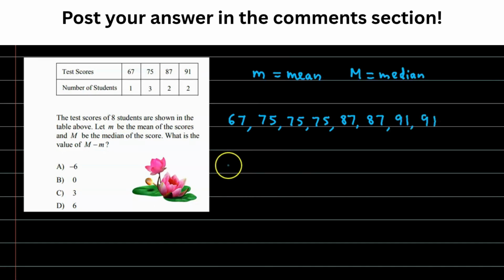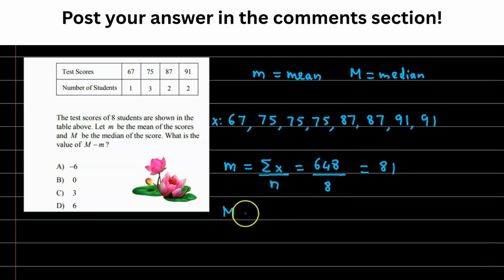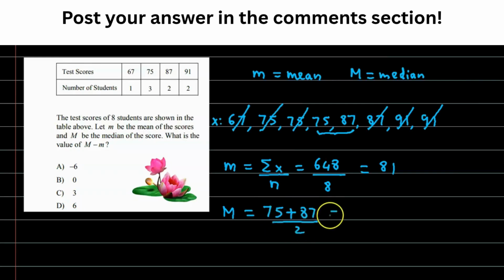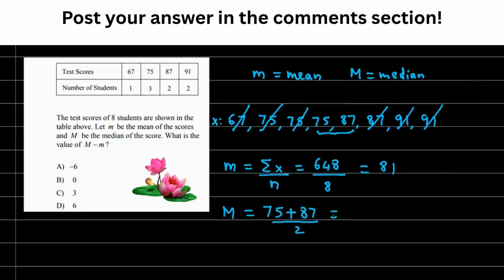SAT Math | Algebra 1 | Statistics | Statistics Calculating Mean and Median from Grouped Data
Let's tackle a practical statistics problem by calculating both the mean and median from a given set of test scores, then finding the difference between them! The data represents the scores of 8 students: 67 (1 student), 75 (3 students), 87 (2 students), and 91 (2 students). You'll learn how to interpret this grouped data, systematically calculate the arithmetic mean (m) by summing all scores and dividing by the total number of students, and then determine the median (M) by ordering all individual scores and finding the middle value (or average of the two middle values for an even number of data points). Finally, we'll compute M-m and compare our result with the multiple-choice options. This tutorial is perfect for anyone looking to strengthen their understanding of central tendency measures in statistics!

Problem: The test scores of 8 students are 67 (score) -1 (student), 75 (score) -3 (student), 87 (score) -2 (student), 91 (score) -2 (student). Let m be the mean of the scores and M be the median of the scores. What is the value of M-m?
Option (A): -6
Option (B): 0
Option (D): 6
*This video is suitable for students studying SAT Math, Algebra 1, Statistics (US curriculum).*

Solution:
First, let's clarify the given data. The notation "score - student" seems to indicate a score repeated for a certain number of students.
So, the scores and their frequencies are:
Score 67: 1 student
Score 75: 3 students
Score 87: 2 students
Score 91: 2 students

Total number of students = 1 + 3 + 2 + 2 = 8 students. This matches the problem statement.

Step 1: List all the individual scores.
The scores are:
67 (from 1 student)
75, 75, 75 (from 3 students)
87, 87 (from 2 students)
91, 91 (from 2 students)

So the complete ordered data set of scores is: [67, 75, 75, 75, 87, 87, 91, 91].

Step 2: Calculate the mean (m) of the scores.
m = (Sum of all scores) / (Total number of students)
Sum of scores = (67 * 1) + (75 * 3) + (87 * 2) + (91 * 2)
Sum of scores = 67 + 225 + 174 + 182
Sum of scores = 648

m = 81

Step 3: Calculate the median (M) of the scores.
The scores in ascending order are: [67, 75, 75, 75, 87, 87, 91, 91].
Since there are 8 (an even number) scores, the median is the average of the two middle scores.
The middle scores are the 4th and 5th scores in the ordered list.
4th score = 75
5th score = 87

M = 81

Step 4: Calculate the value of M - m.

Compare the result with the given options:
Option (A): -6
Option (B): 0
Option (D): 6

The calculated value of M - m is 0, which matches Option (B).

The final answer is B.